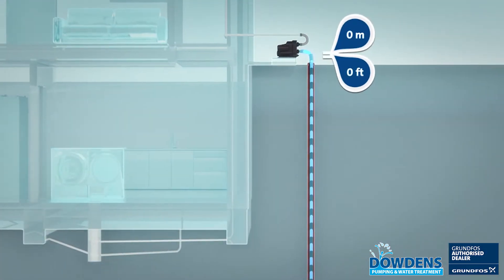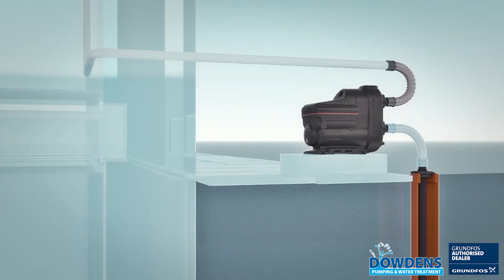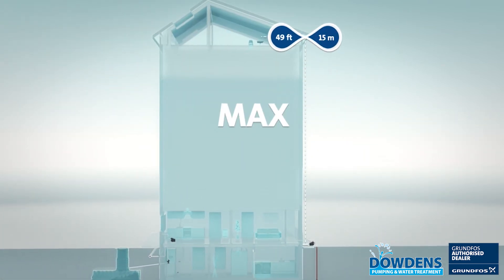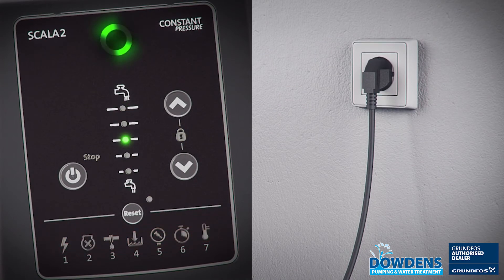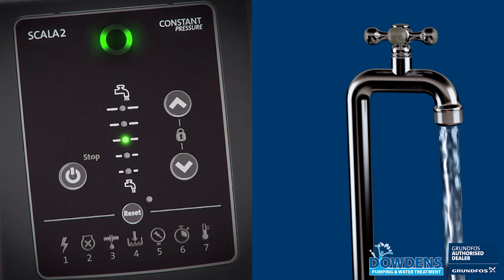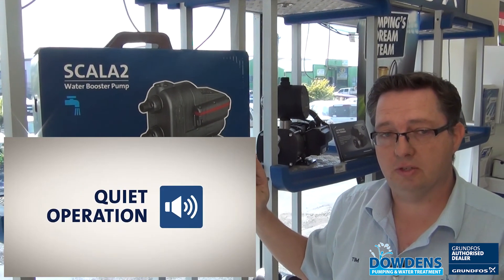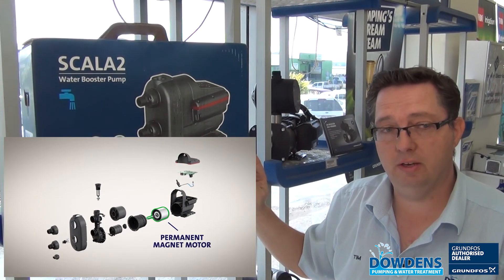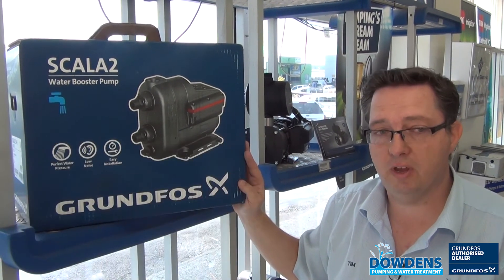Grundfos SCALA2 pump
Grundfos SCALA2 Pressure Boosting Pumps are now available @ Dowdens Pumping and Water Treatment. These robust, composite, variable speed pumps adjust performance according to water demand in real-time, providing constant pressure to all taps! Perfect for Mains Boosting / Household Water Supply & Pressure Boosting from above & below ground water sources. Low operating noise, compact & easy to install ~ a game changing pump!